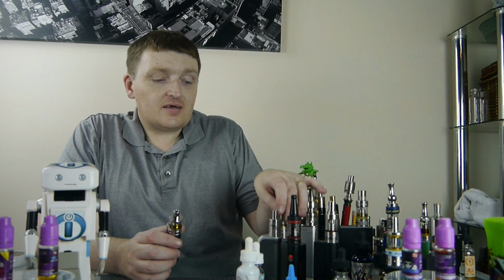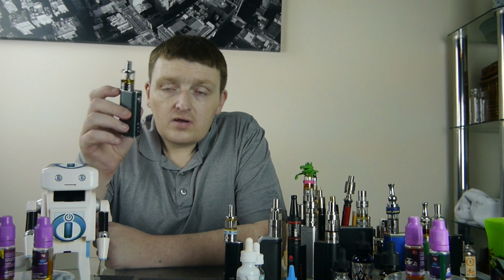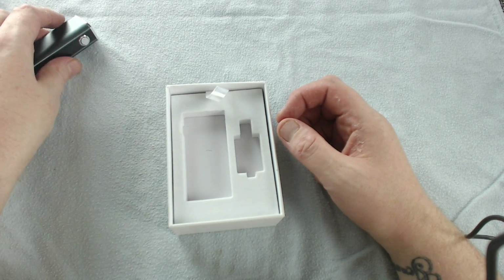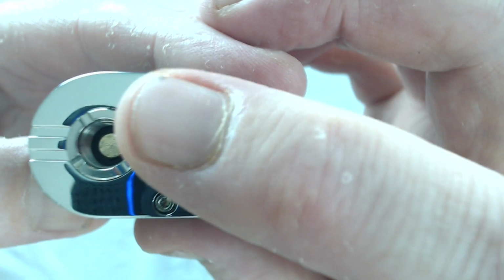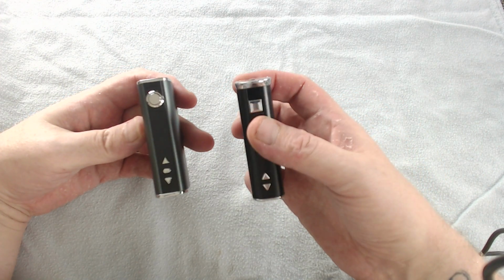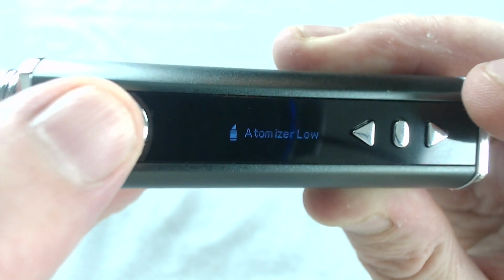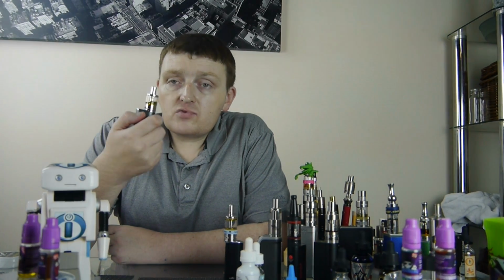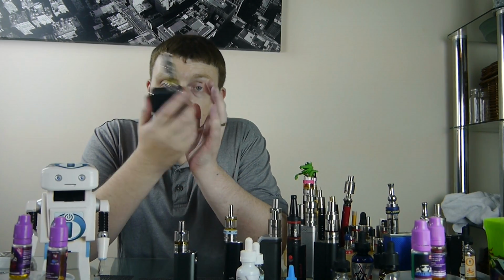eLeaf iStick 40W TC Review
eLeaf have done it again Vapers. By far the smallest temp control mod to date.  In fact, almost the exact same size as their original iStick 20W but with double the power & temp control.  Throw in much better build quality and the same price tag as the original 20W and you've got the new TC 40W from eLeaf.

Facebook.com/FutureVapers
Instagram.com/FutureVapers
Twitter.com/@FutureVapers